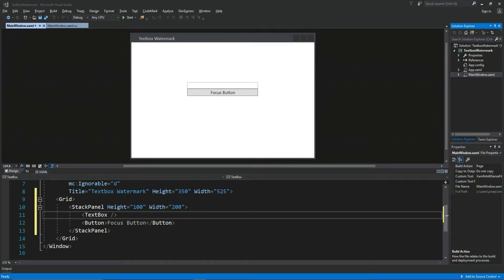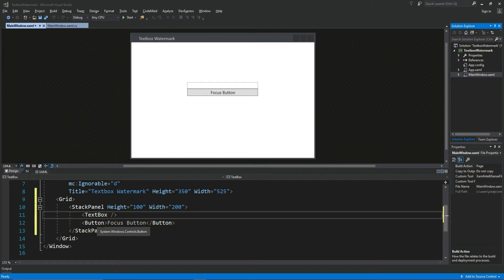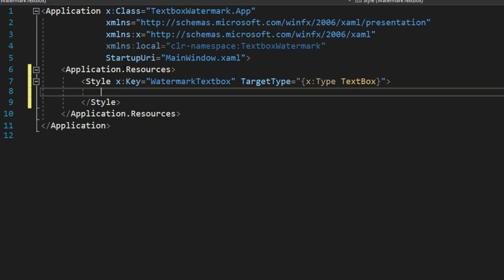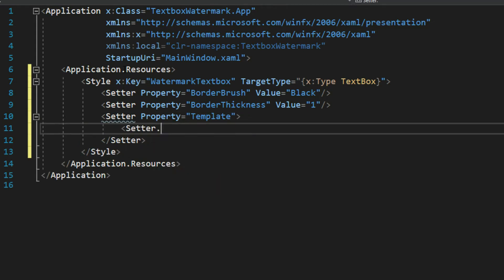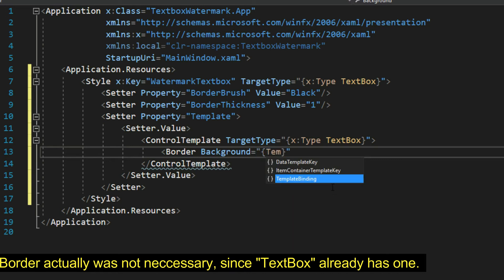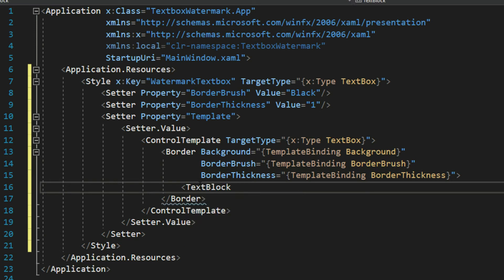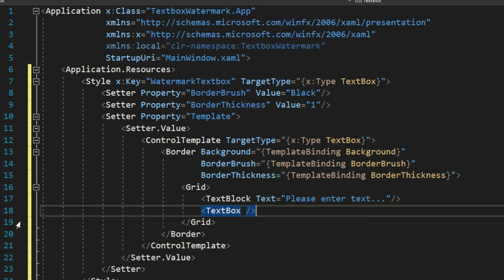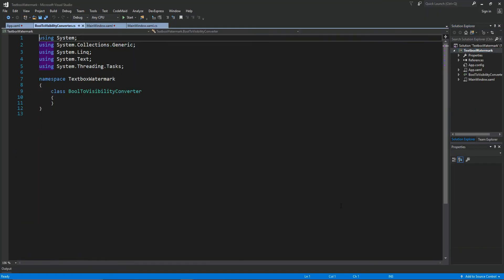XAML WPF - Watermark/Placeholder Textbox Part 1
In this video we will setup the XAML for creating a watermarked or "hint" textbox in WPF. In this we will be using styles, and converters as shown in previous videos which can be found below.

** Tip Jar **
BTC: 3DkvwvcQ8Vt2U84jdtEhNBx2Ueai3Xttmu
ETH: 0xFf79A145e1ED6F538607Ec374968e605cbea758b
BCH: qqpgrnzuhc5hav4e79m8nfhmugs46jtl0ujxcu0tj5
LTC: MHXQmJA3hkwTPeArB9QPNkcLiHQx723yMb